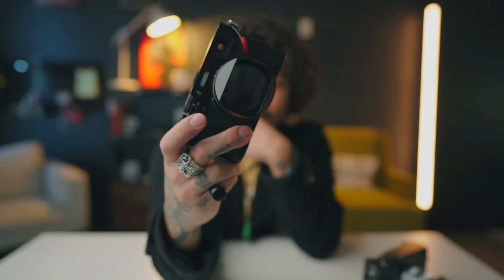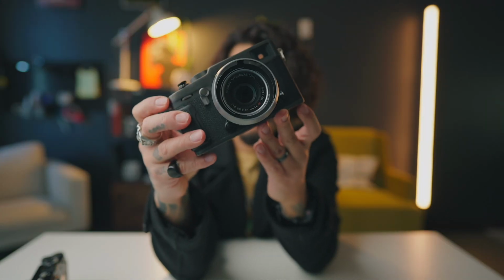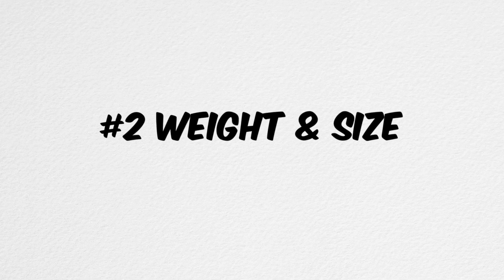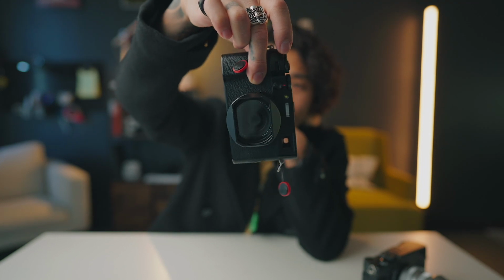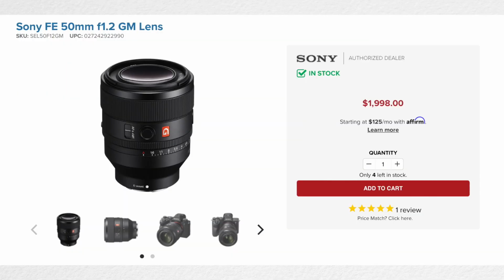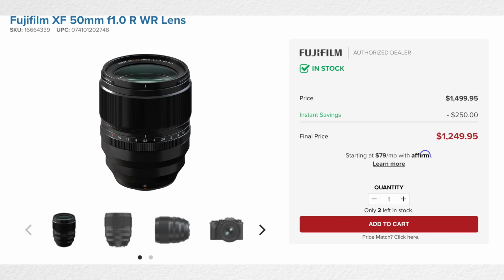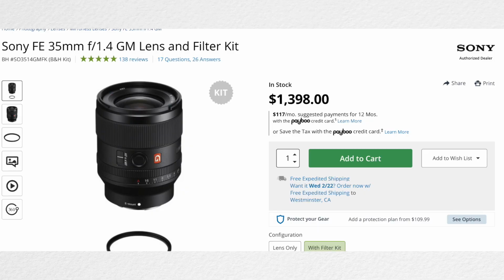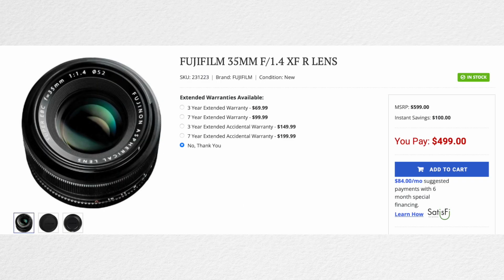Why Crop Sensors are Just as Good as Full Frame Cameras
Why you don't need a Full Frame Camera. Don't waste your money buying a Full Frame. Get a crop sensor instead.

My favorite EDC Bag
Best Wrist Strap
Best Tripod

Want to add some amazing songs to your videos?  Here's where I get mine